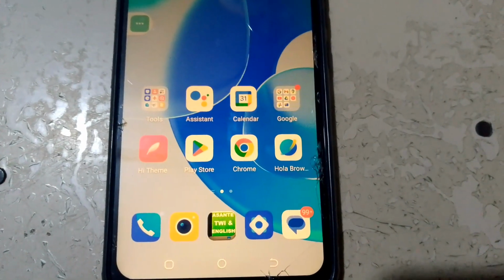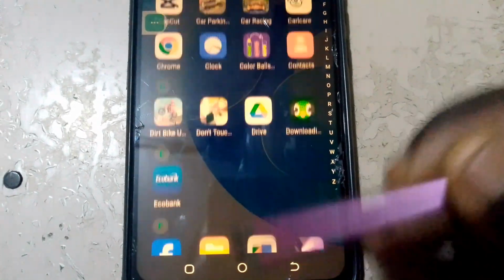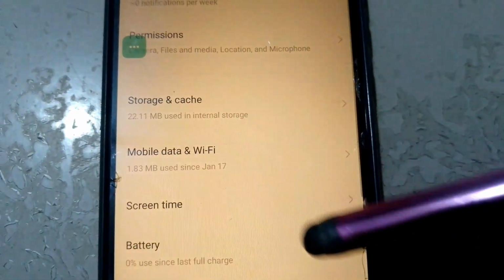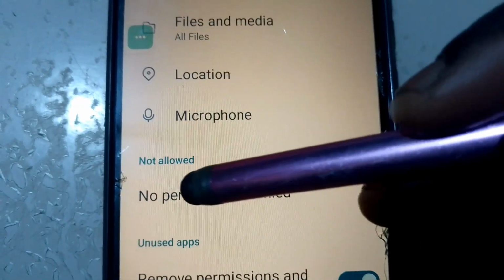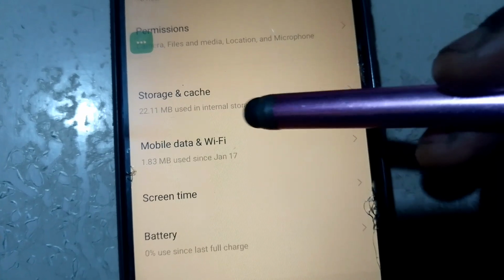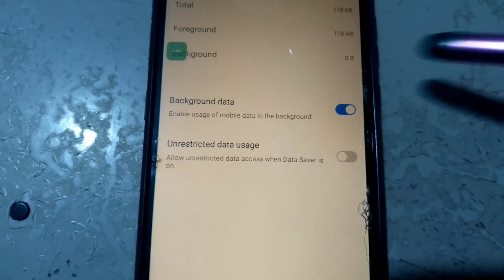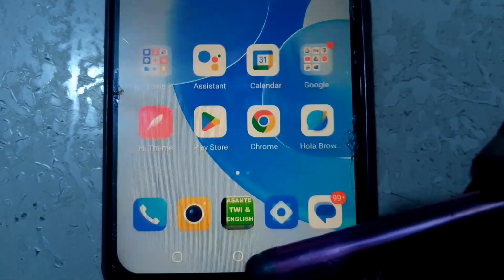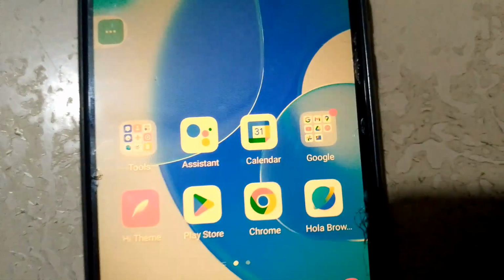How to fix black screen on camera problem | How To Fix white screen on camera problem